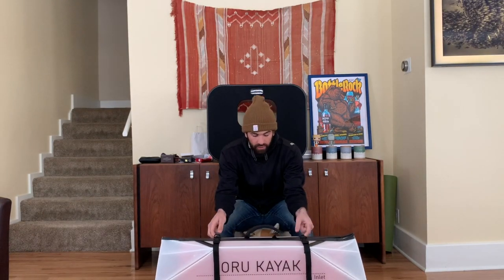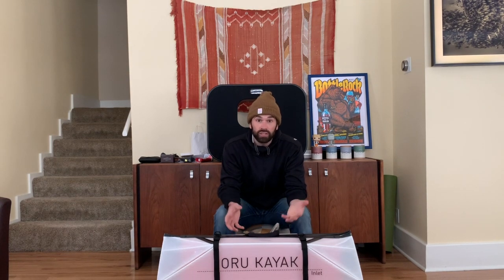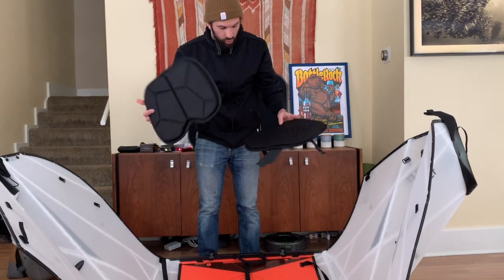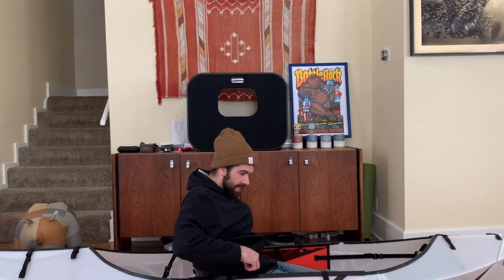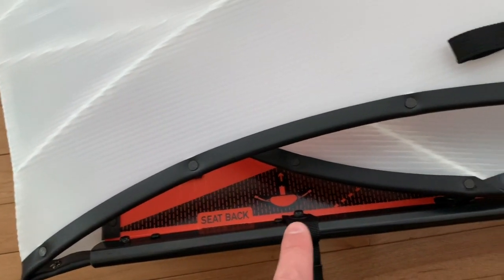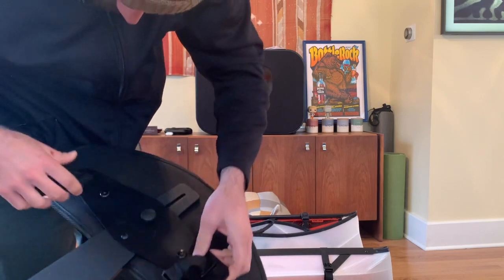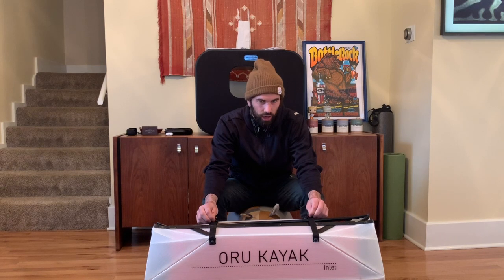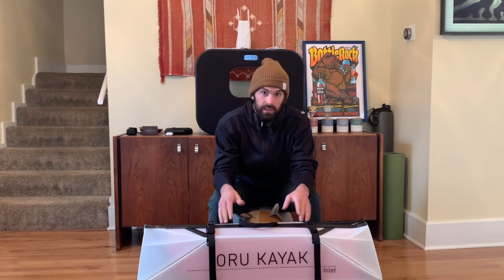THE BEST/FASTEST REVIEW OF THE ORU KAYAK INLET - A Spontaneous Kayak for Everyone!!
ORU KAYAK INLET REVIEW

The best kayak for spontaneous water adventures!!